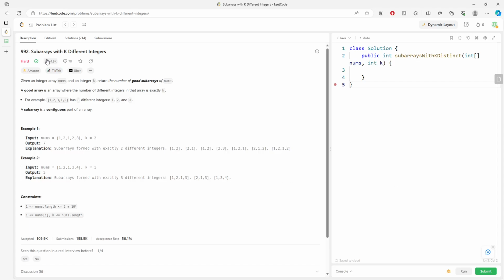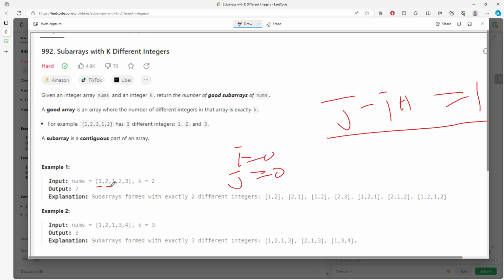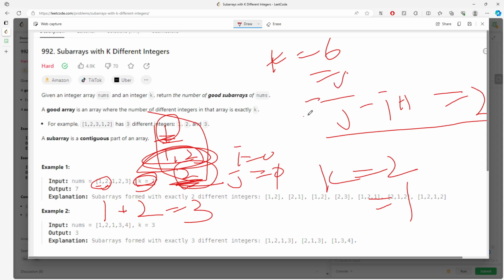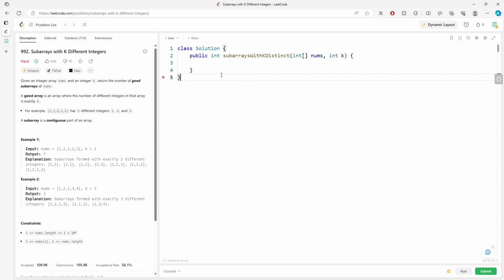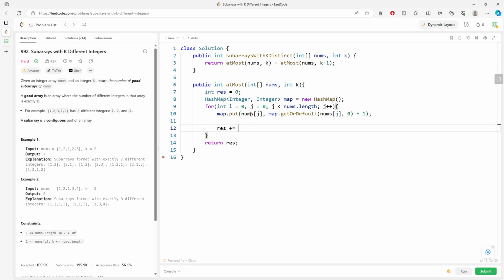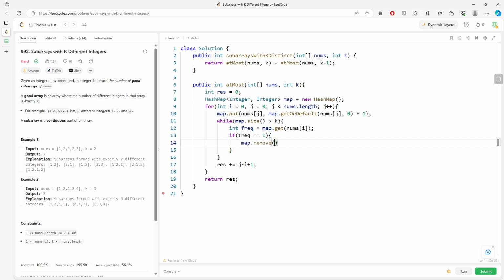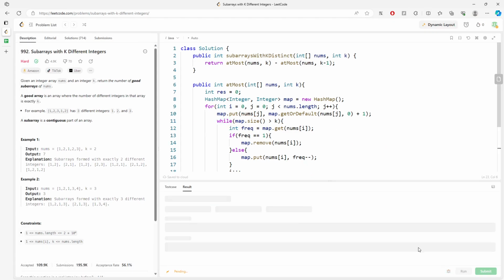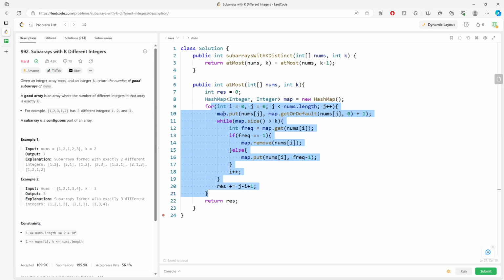LeetCode 992 | Subarrays with K Different Integers | Java